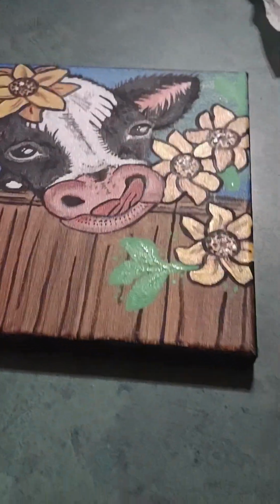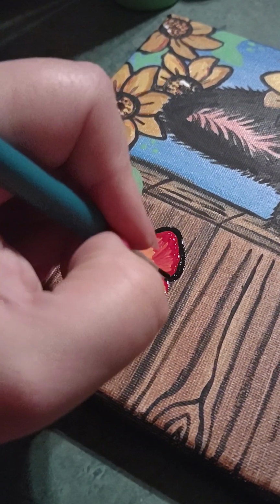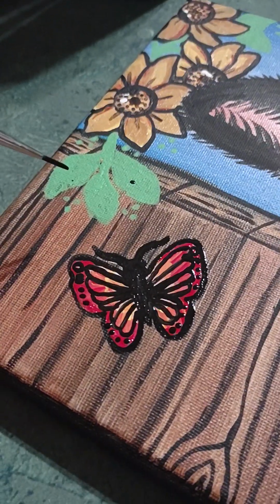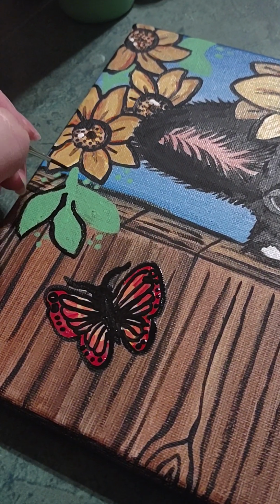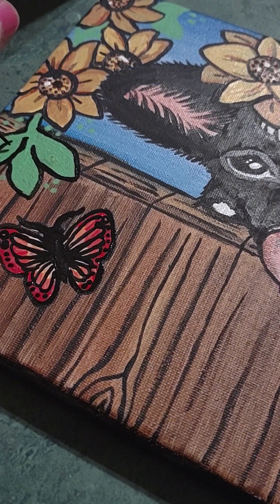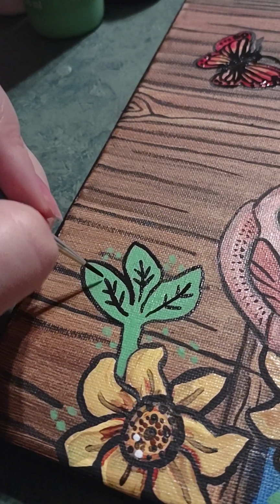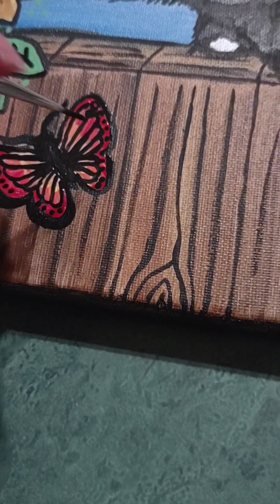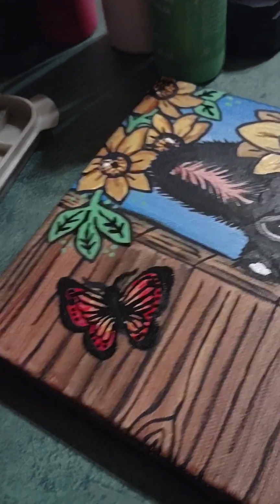Adding butterfly to cow with fence & flowers painting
Please don't mind my horrible recording skills here. 😂 This is the first longer video I've posted of myself painting. A family member had mentioned wanting to see me paint so I'm trying although I'm not used to having to talk while i paint--new to me as you can CLEARLY tell 😂 I enjoy painting whether or not it comes out like i envisioned.